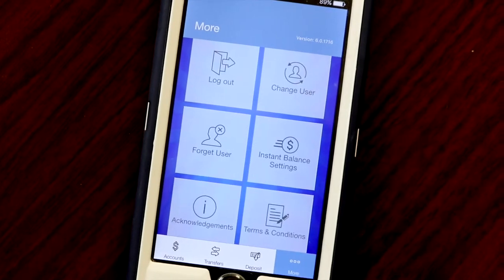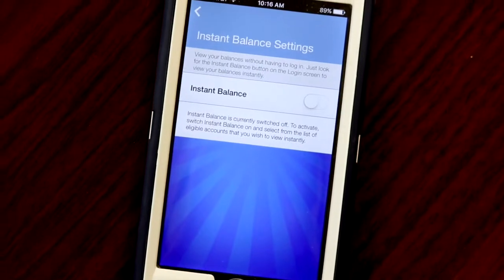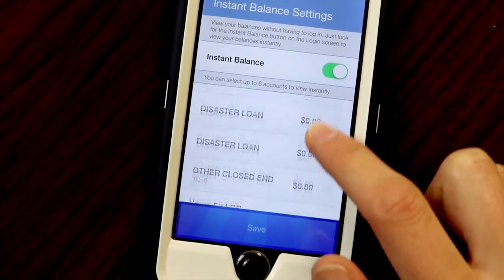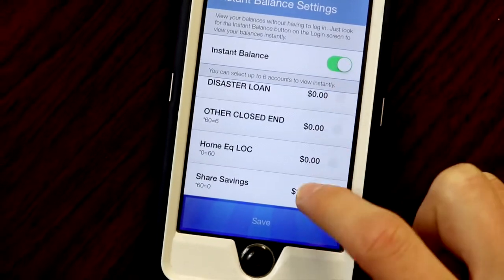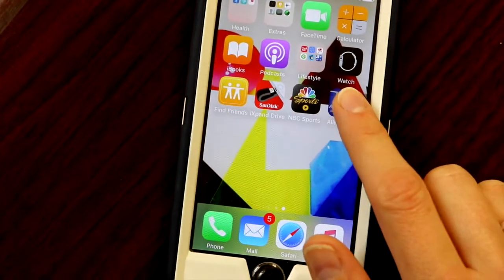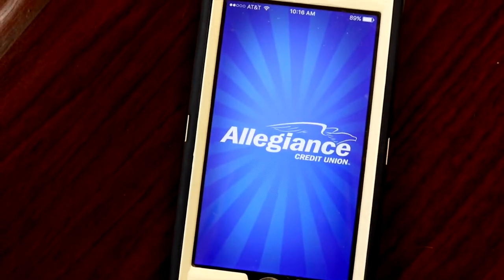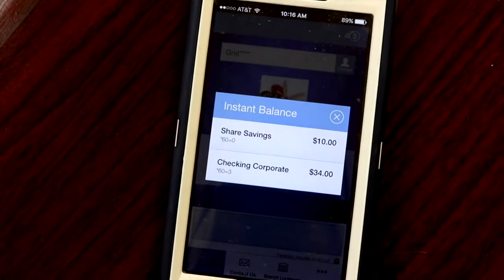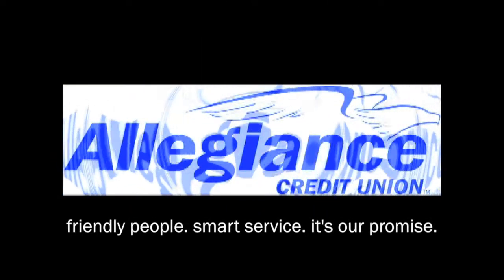Instant Balance Feature in ACU Mobile App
Did you know you can take a quick look at your balances without logging in? Watch the video to see how the Instant Balance feature works!